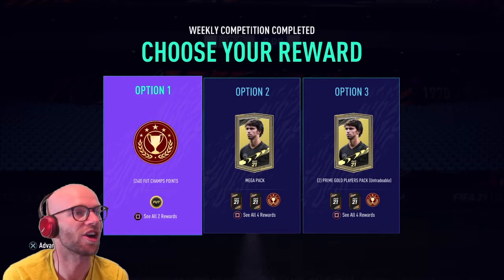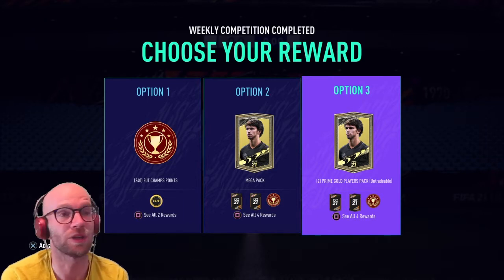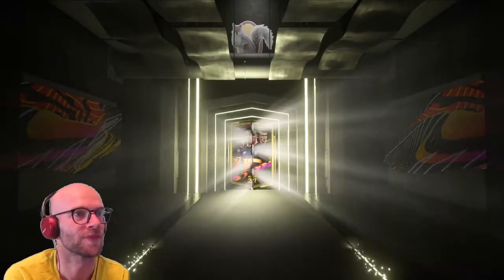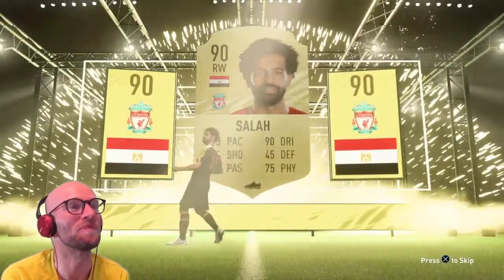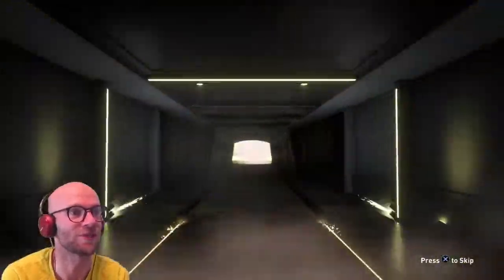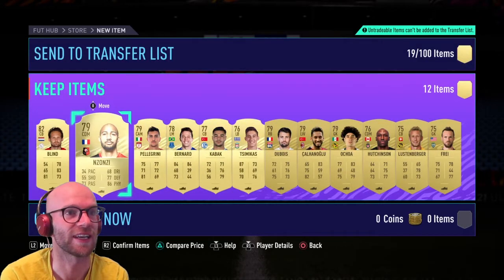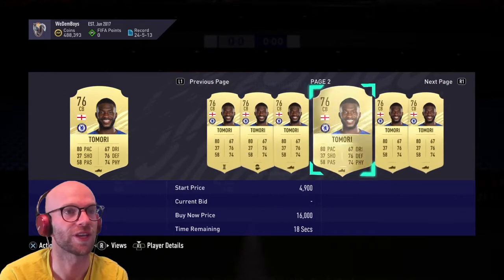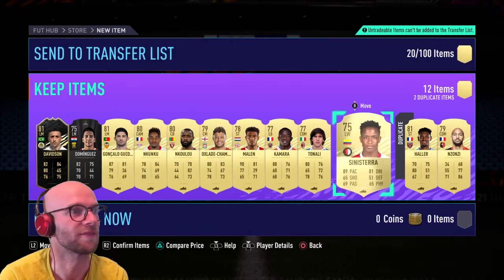OMG! ONE OF THE BEST WALKOUTS OF FIFA 21 PACKED!! HUGE RANK 1 DIVISION RIVALS REWARDS! ULTIMATE TEAM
OMG! ONE OF THE BEST WALKOUTS OF FIFA 21 PACKED!! HUGE RANK 1 DIVISION RIVALS REWARDS! FIFA 21 ULTIMATE TEAM

Welcome everybody to one of the first Division Rivals Pack Opening video of FIFA 21! We made Rank 1 of Division 4 in rivals and we have our best pack opening of Fifa 21 so far. What an amazing walk out!

- PACK OPENING VIDEO
- DIVISION RIVALS REWARDS
- DIVISION RIVALS PACK OPENING VIDEO
- RANK 1 DIVISION RIVALS REWARDS